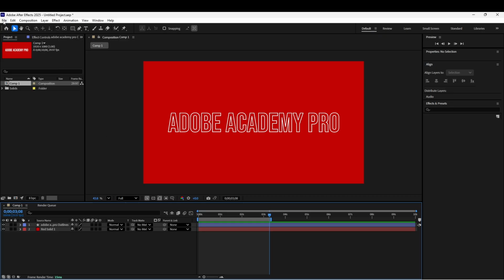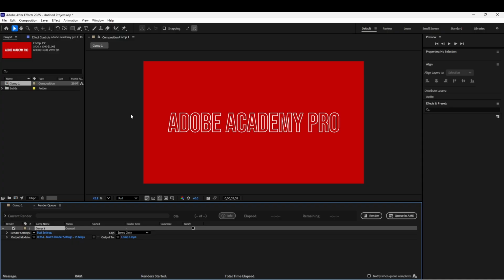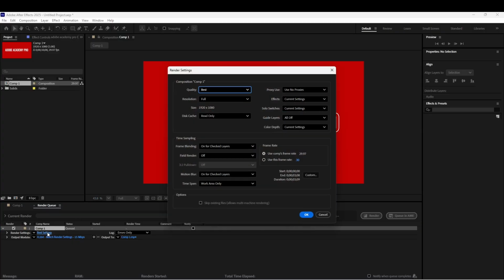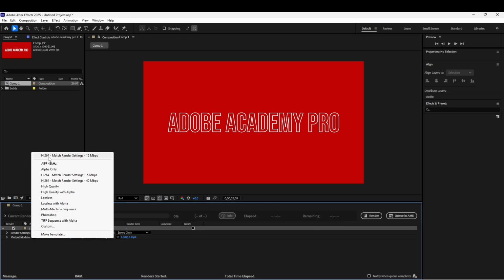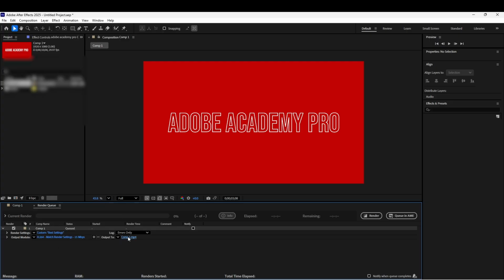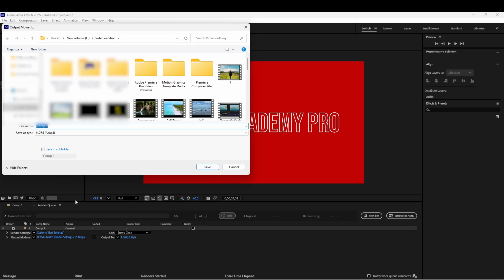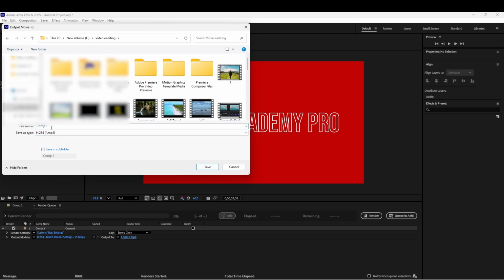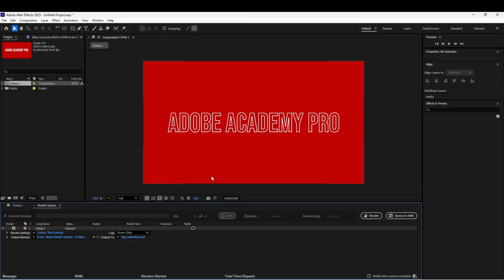How to Export Video in After Effects | Best Render Settings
How to Export Video in After Effects using the correct Video Export, Render Settings, and Best Settings for high-quality output.
Learn how to Export Video properly in After Effects with simple and clear steps.
This after effects export guide covers essential export settings, including how to export the full timeline or a selected area.
Perfect export tutorial for beginners looking for an easy after effects tutorial on rendering videos smoothly.